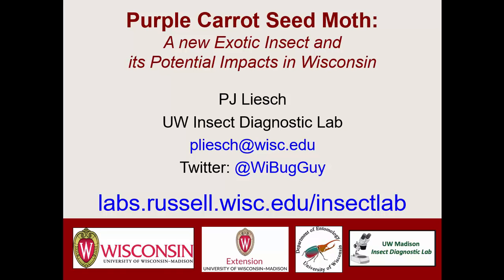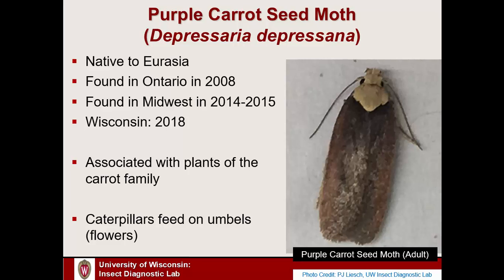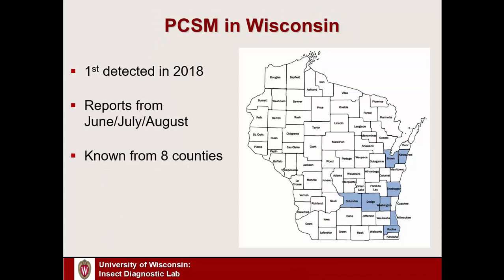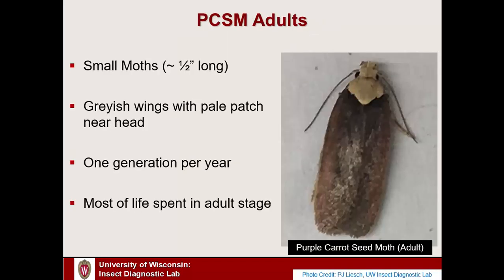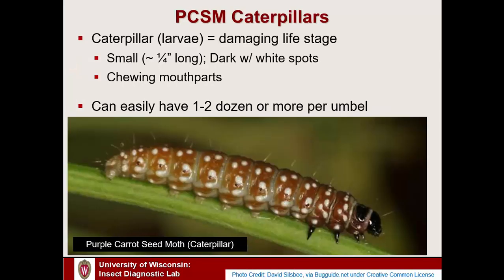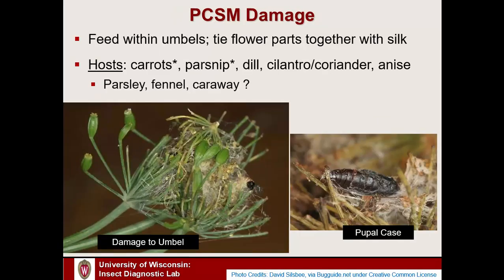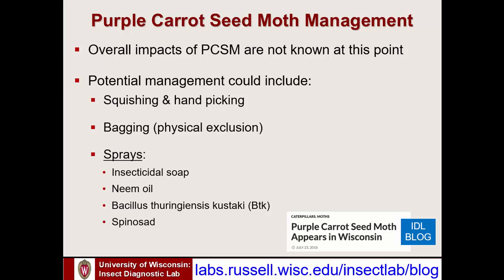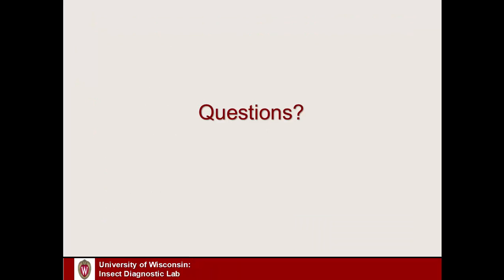Purple Carrot Seed Moth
Purple Carrot Seed Moth is a new insect pest in Wisconsin. Look for it on your carrot family plants (carrot, dill, parsnip, parsley, etc.) and let us know if you find it!